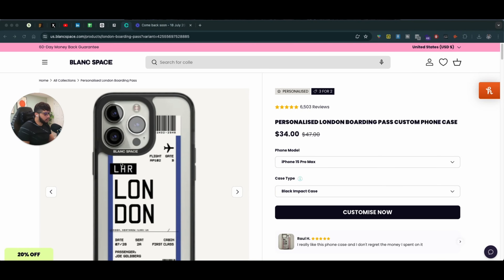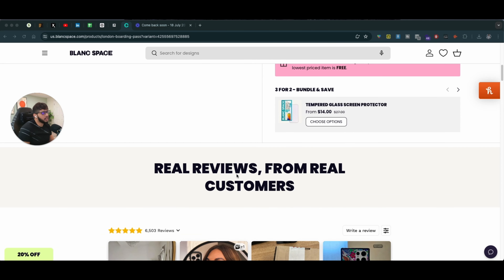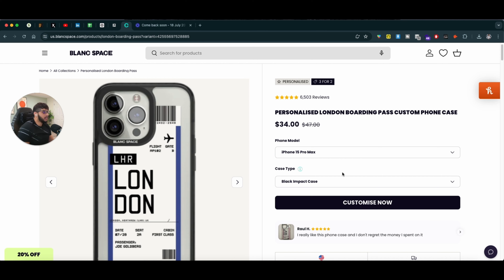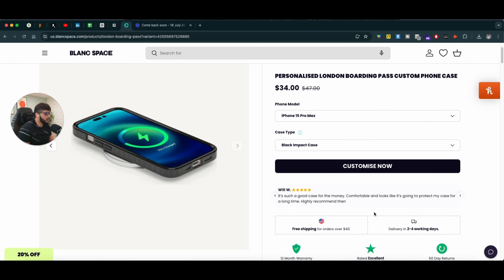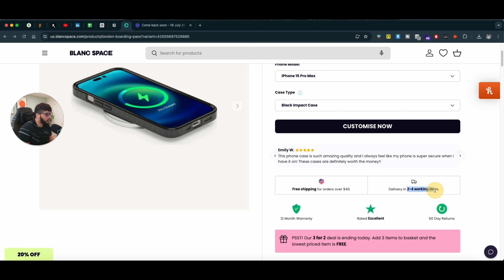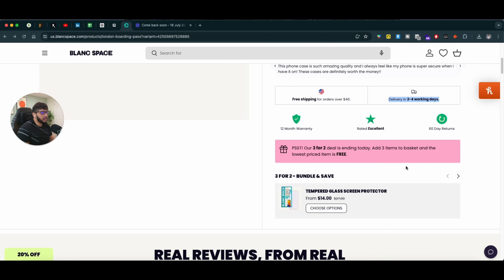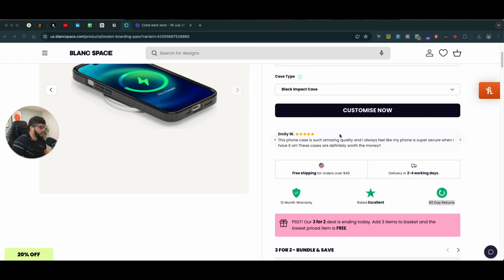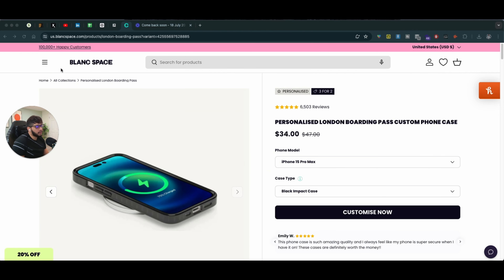Create a Shopify Store Your Customers Will LOVE!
Transform your Shopify store into a customer favorite with these proven strategies! 🚀 In this video, we'll share expert tips to create a Shopify store that delights your customers, drives engagement, and boosts sales. Learn how to optimize your store’s design, enhance user experience, and build a loyal customer base. Whether you're just starting out or looking to elevate your existing store, these insights will help you create a Shopify store your customers will love.

What You’ll Learn:
Understanding Customer Needs:

Discover how to identify and meet your customers’ needs. We’ll explore methods for gathering customer feedback and using it to improve your store.
Designing a Visually Appealing Store:

Learn how to create a beautiful and functional store design. We’ll cover tips on choosing the right theme, using high-quality images, and maintaining a consistent brand aesthetic.
Optimizing Store Navigation:

Explore best practices for designing intuitive navigation. We’ll guide you on organizing categories, using clear labels, and implementing a user-friendly menu structure.
Creating Compelling Product Pages:

Find out how to craft product pages that convert. We’ll share tips on writing persuasive product descriptions, using high-quality images, and showcasing customer reviews.
Streamlining the Checkout Process:

Learn how to reduce cart abandonment by simplifying your checkout process. We’ll discuss minimizing steps, enabling guest checkout, and offering multiple payment options.
Personalizing the Shopping Experience:

Discover how to personalize the shopping experience for your customers. We’ll share strategies for using personalized recommendations, tailored content, and dynamic pricing.
Leveraging Social Proof:

Find out how to use customer reviews, testimonials, and user-generated content to build trust and credibility. We’ll provide tips on collecting and displaying social proof effectively.
Providing Exceptional Customer Support:

Explore ways to offer top-notch customer support. We’ll discuss the importance of timely responses, using chatbots, and creating a comprehensive FAQ section.
Implementing Effective Email Marketing:

Learn how to use email marketing to engage and retain customers. We’ll cover tips on building your email list, crafting compelling emails, and automating your campaigns.
Analyzing and Improving Your Store:

Use analytics tools to track and analyze your store’s performance. We’ll show you which metrics to monitor and how to use this data to make informed improvements.
Why Focus on Customer Experience for Shopify?
Creating a store that your customers love can significantly impact your store’s performance by increasing conversions, boosting customer satisfaction, and encouraging repeat purchases. By focusing on customer experience, you create a more enjoyable and efficient shopping experience that keeps customers coming back.

Actionable Tips:
Gather Customer Feedback: Regularly seek customer feedback to understand their needs and preferences.
Test and Iterate: Continuously test new design elements and features, and iterate based on customer feedback.
Engage Customers: Actively engage with your customers through social media, email, and customer support.
Monitor Performance: Regularly track key performance metrics to measure the impact of your changes and make data-driven decisions.
By following these tips and strategies, you’ll be well-equipped to create a Shopify store that your customers will love, driving traffic and increasing sales. ) for personalized advice and more insights into creating a customer-centric Shopify store!